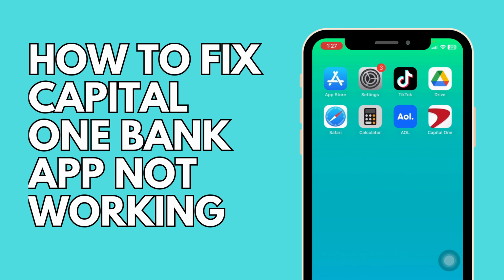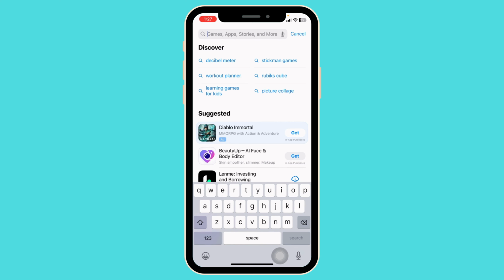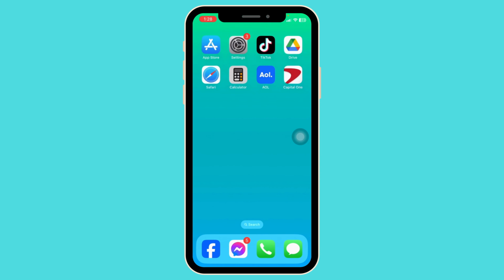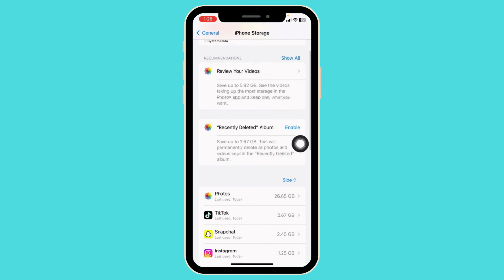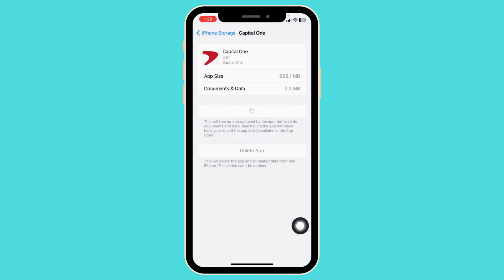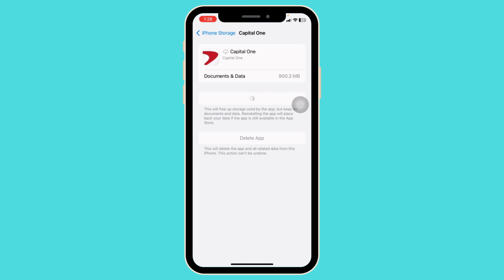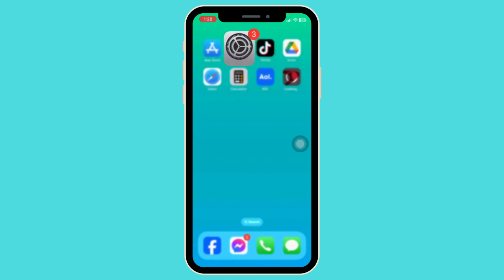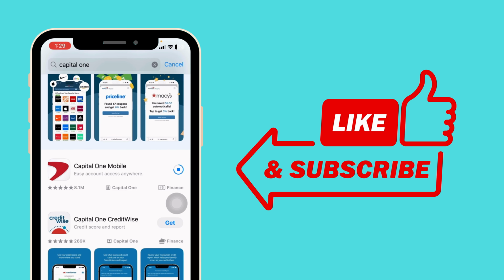How To Fix Capital One Bank App Not Working 2024 |Capital One Bank App Not Working Today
Facing issues with your Capital One Bank app today? Don’t worry, we’ve got you covered with this comprehensive guide on fixing Capital One Bank app problems in 2024! Whether you're experiencing login issues, app crashes, or functionality problems, this tutorial will walk you through troubleshooting steps to resolve them quickly.

In this tutorial, we'll cover:

- Common reasons why the Capital One Bank app may not be working.
- How to update the Capital One Bank app to the latest version.

Get your Capital One Bank app back up and running smoothly so you can manage your finances seamlessly. If you're experiencing problems with your Capital One Bank app today, this video tutorial provides practical solutions to help you resolve them.